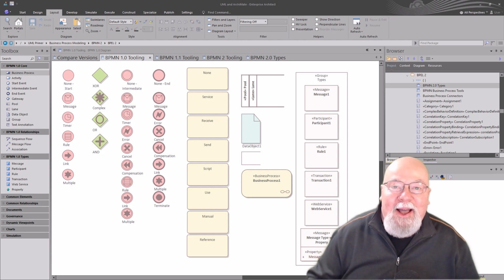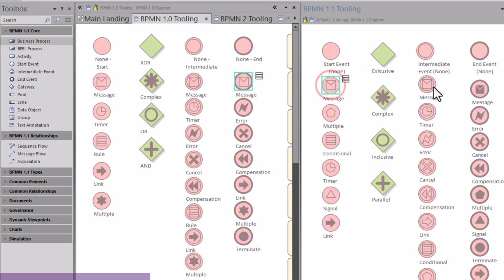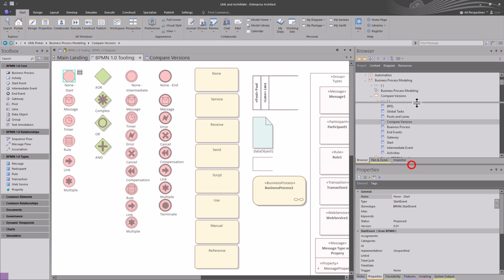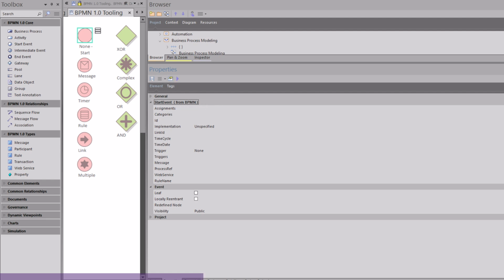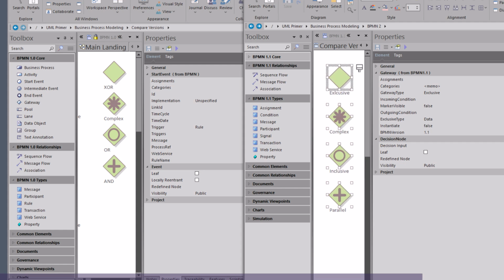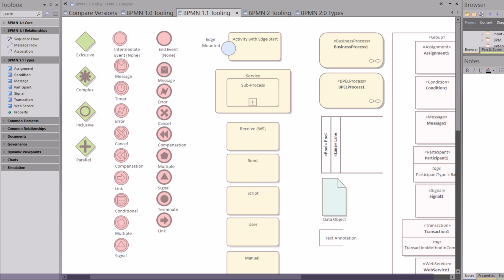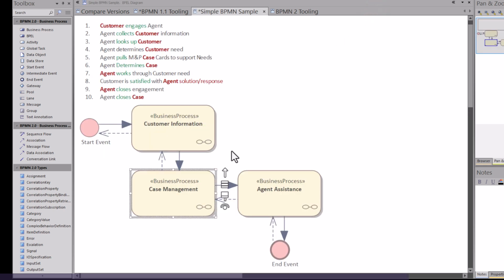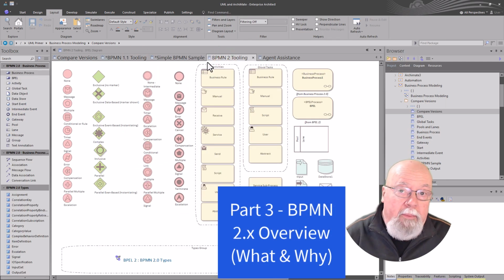BPMN 1.0 and 1.1 Overview Part 2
This is part 2 of a multi-part series on BPMN (Business Process Modeling Notation). In this session we will focus on BPMN 1.0 and 1.1. We do this to prepare for BPMN 2 and understand the progression of each specification, including BPEL (Business Process Execution Language). For some, BPMN 1 is simpler and may fit the needs of modeling their Business Processes and Flow. We will touch on all the elements we will use as we progress in this series.

Chapters

0:00 - Intro
0:40 - Getting Started
1:34 - Toolbox Comparisons
2:05 - BPMN Events
5:38 - What BPMN Is
7:19 - Understand the Properties
14:31 - Differences between 1.0 and 1.1
16:55 - When to Use
21:41 - Wrap Up
22:55 - Outro